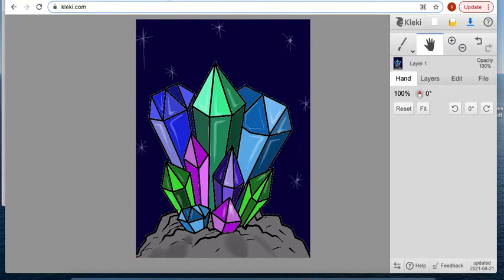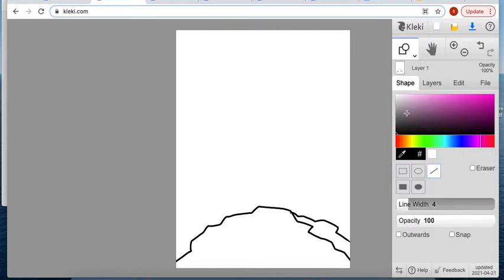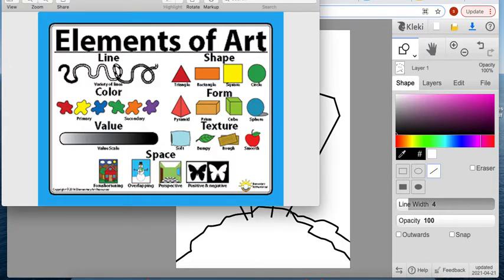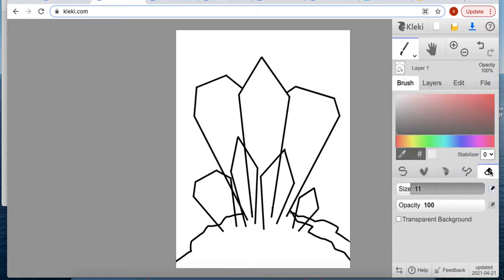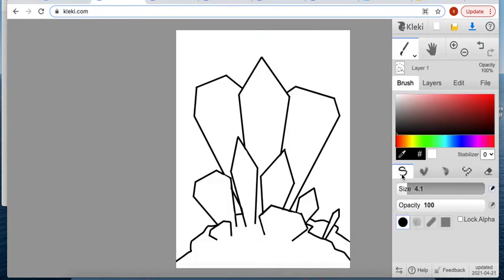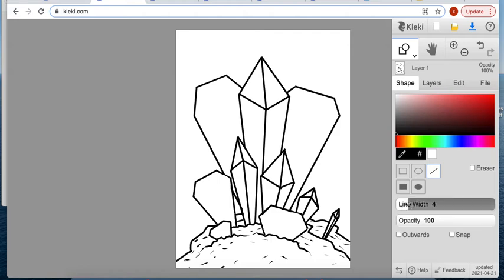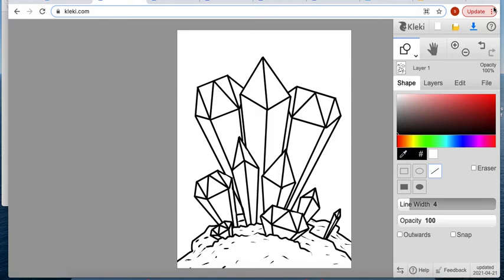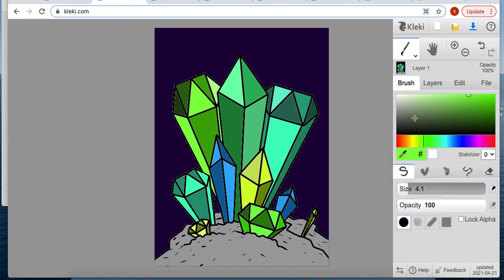Form and Value Crystal drawing